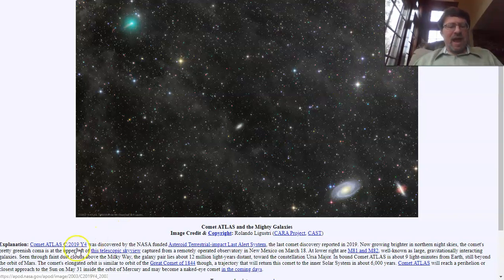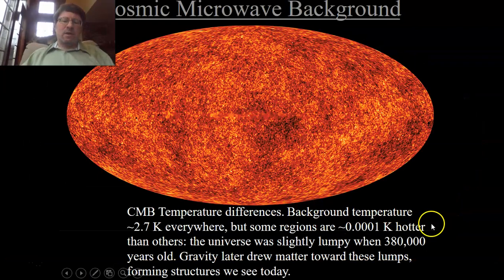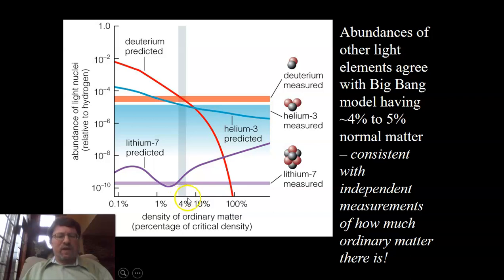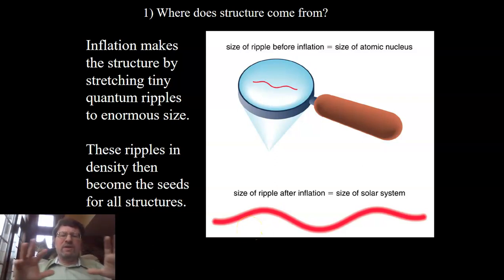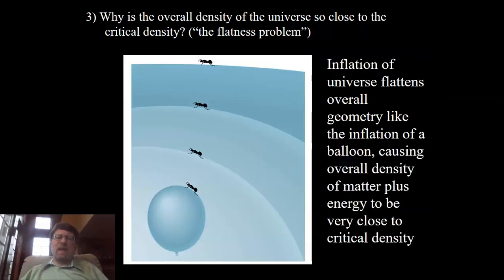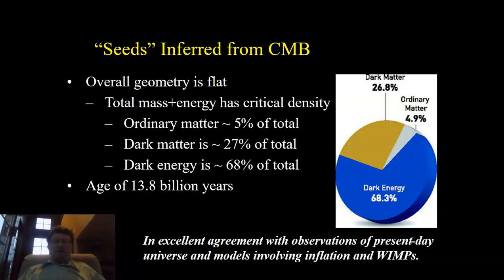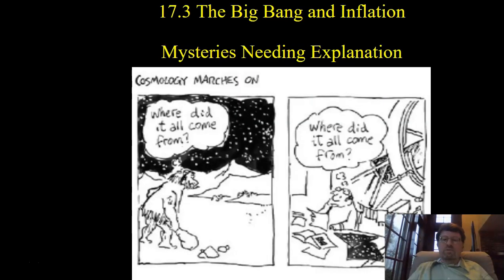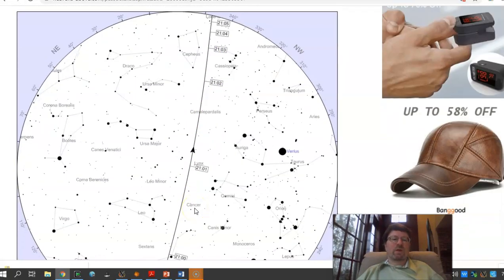Intro to Astronomy #9 - Evidence for The Big Bang, Olbers Paradox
Introduction to Astronomy, Allegheny College, 15 April 2020
   - APOD: Comet ATLAS @ 0:00:32
   - Section 17.2. Evidence for the Big Bang @ 0:03:37
      ---Penzias and Wilson @ 0:04:58
      ---Cosmic Microwave Background @ 0:07:23
      ---Abundances of elements @ 0:12:00
      ---How much helium is made @ 0:13:40
      ---Predictions match observations @ 0:14:43
      ---Thought Question @ 0:17:40
   - Section 17.3. The Big Bang and Inflation @ 0:19:16
      ---Where does the structure come from? @ 0:20:48
      ---Why is the overall distribution of matter so uniform? @ 0:21:42
      ---Why is the overall density so close to the critical density? @ 0:24:24
      ---Cosmic Microwave Background @ 0:29:03
      ---Fitting the Cosmic Microwave Background @ 0:32:26
      ---Fluctuations in CMB reveal make-up of the universe @ 0:33:23
      ---Consensus big bang model fits Planck data @ 0:36:43
      ---"Seeds" Inferred from CMB @ 0:37:42
      ---What have we learned @ 0:39:17
   - Section 17.3. Observing the Universe for Yourself @ 0:40:08
      ---Olbers' Paradox @ 0:40:53
- heavens-above.com: a tool for satellite hunting @ 0:44:09

Textbook = The Essential Cosmic Perspective (7th edition) by Bennett et al. These lecture slides are modified versions of ones provided to instructors by the publisher, Pearson. Thank you to the Pearson for granting permission to use their figures in these lecture videos posted to YouTube.

Lazy Bella @ 0:00:01
Bella leaves @ 0:26:58